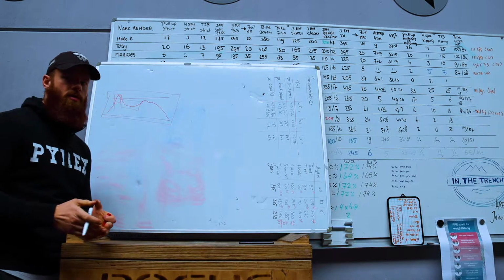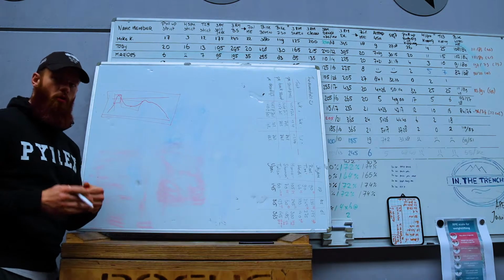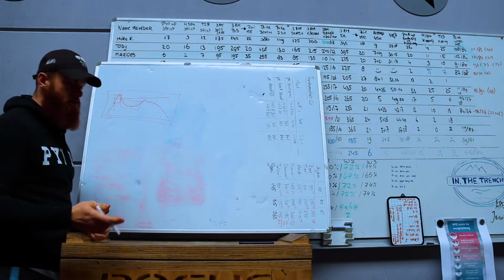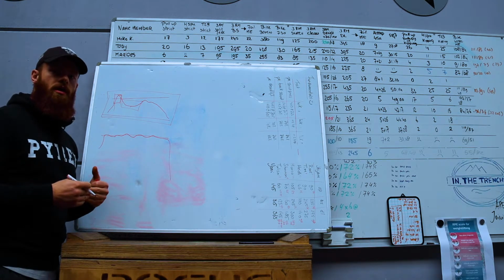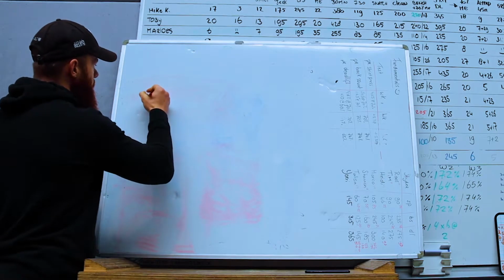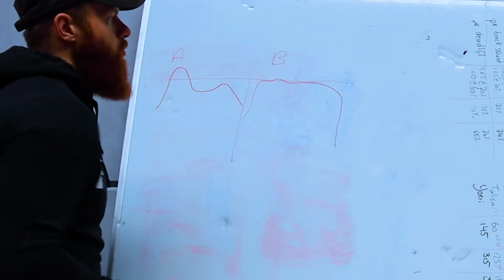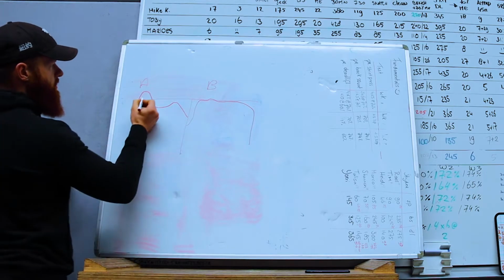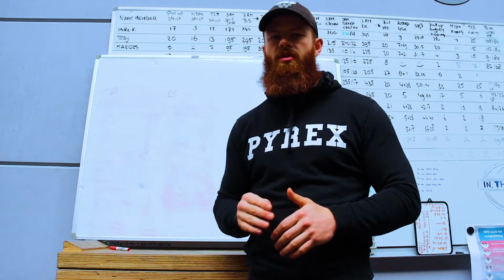Increase your threshold inside your CrossFit WODs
In this weeks breakdown video, we talk about pacing. We explained why this can be really beneficial in increasing your threshold so that you can go harder, for longer. We did not talk about anaerobic influences on the threshold. We mainly talked about the aerobic system. We compared a 20 min amrap to a 60 min amrap and how to optimally improve performance in both without overtraining.